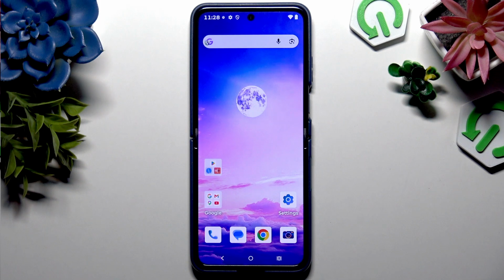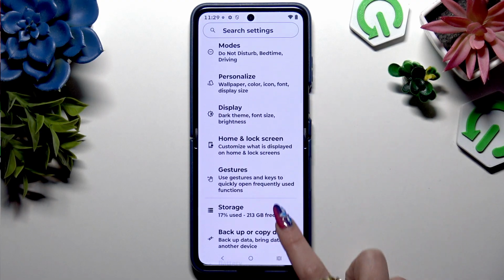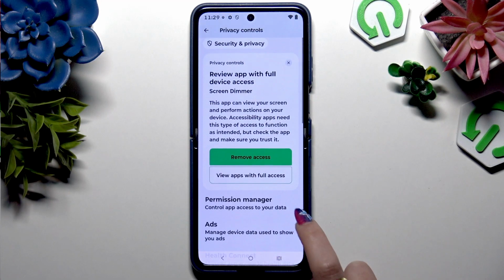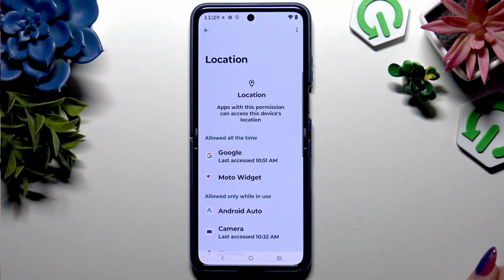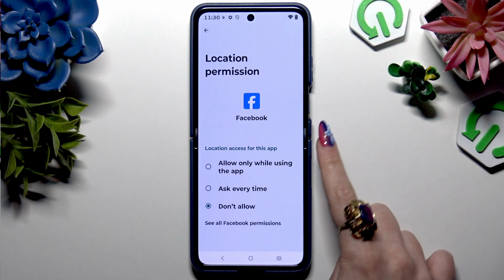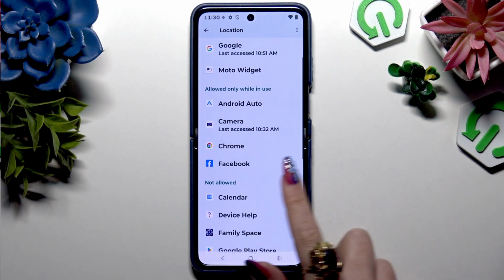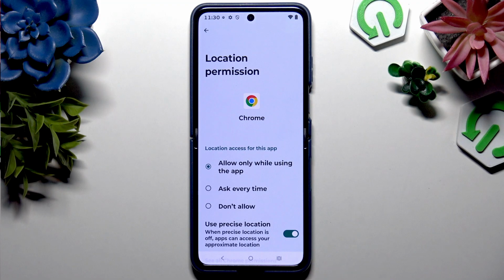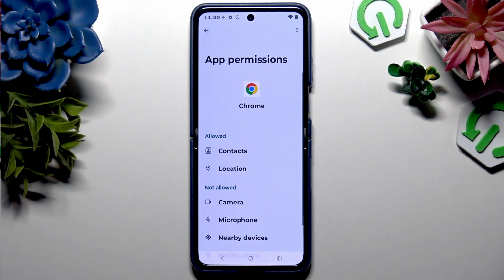MOTOROLA Razr 60 – How to Manage App Permissions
In this video I show how to manage app permissions on the MOTOROLA Razr 60. You will learn how to open Settings, go to Security & privacy, use Permission Manager, change location access (Allowed all the time / Allowed only while in use / Not allowed), and how to view and edit all permissions for a single app. These steps help you protect your privacy, control which apps can use location, camera, microphone and other features, and quickly revoke or grant access on your Razr 60.

How to manage app permissions on MOTOROLA Razr 60?
How to change location permission for an app on MOTOROLA Razr 60?
How to see all permissions for a specific app on MOTOROLA Razr 60?

0:00 Intro - What we'll cover
0:08 Open Settings and go to Security & privacy
0:23 Open Permission Manager
0:40 Select a permission type (example: Location)
0:46 Choose an app and select Allowed / Only while in use / Not allowed
1:15 Apply changes and verify permission status
1:30 Use "See all permissions" to manage every permission for one app
1:52 Outro and final tips